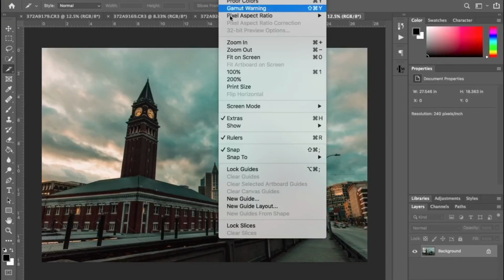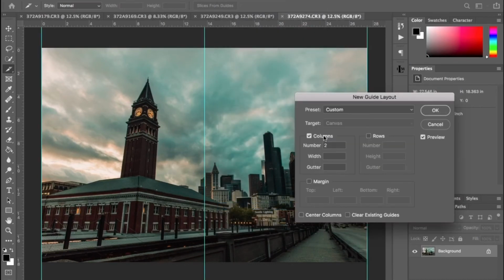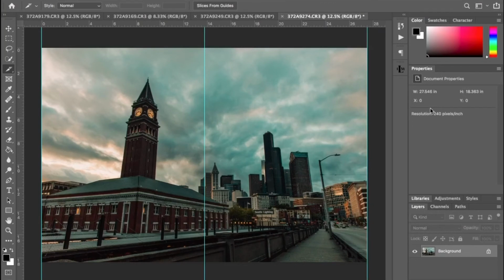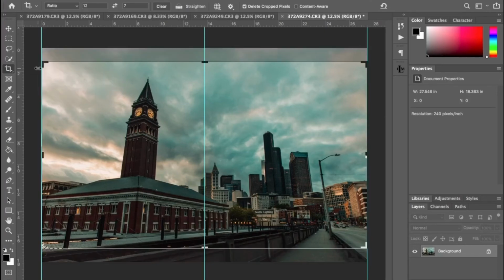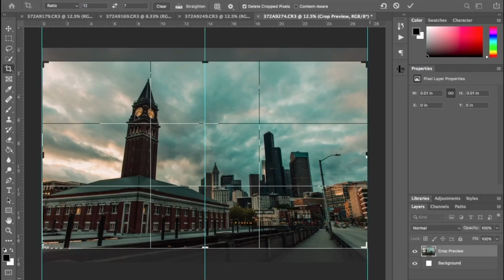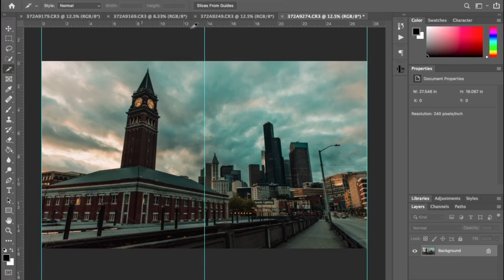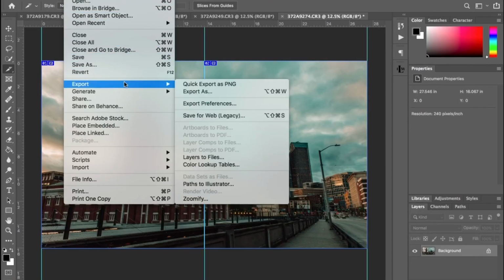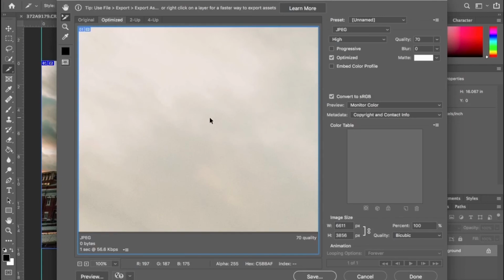Vertical & Horizontal Photography: Why You Should Do Both Plus Pano Slide Tutorial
This video explains why you should shoot both vertical and horizontal photos plus a pano slide tutorial.

Instagram.com/r4s
Twitter.com/red4shinigami
ErickRamirezPhotography.com

My Presets and Prints:
Etsy.com/shop/ErickRamirezPhoto

My Gear:
Canon EOS R
Tamron 24-70 f2.8 G2
Tamron 70-210 f4